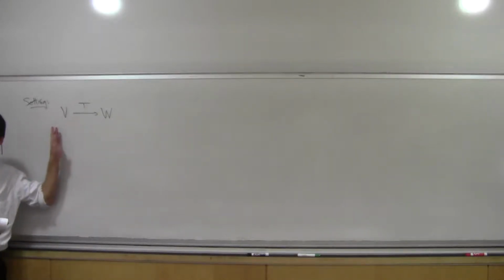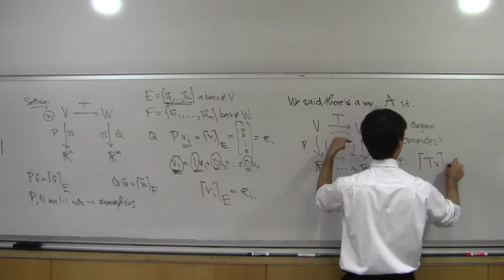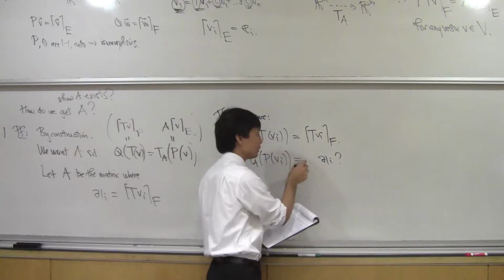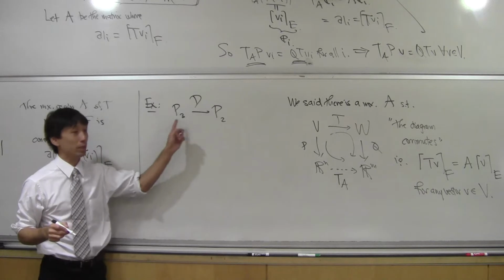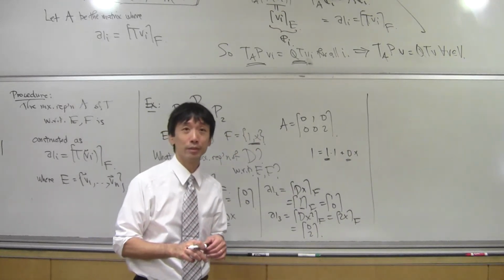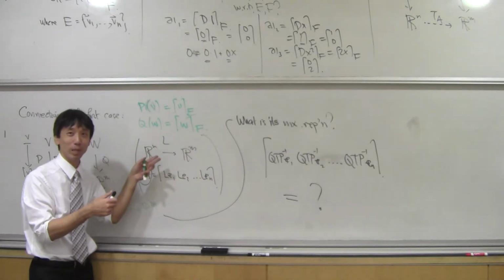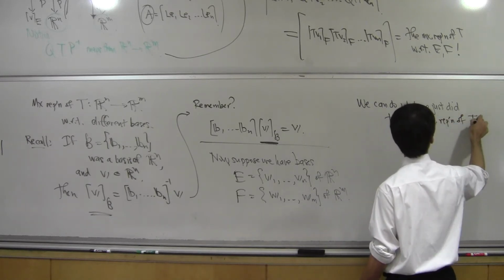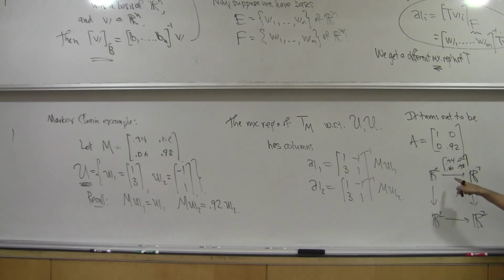Math 060 102017C Matrix Representations of LInear Transformations II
Warm-up exercise on coordinate vectors.  Recall the problem: to find a matrix that makes the diagram commute.  Construction of the necessary matrix.  Example: differentiation.  What's really going on here: connection with matrix representations of linear transformations between Euclidean spaces.  Last topic: matrix representations of linear transformations between Euclidean spaces *with respect to bases E, F*.  Example.